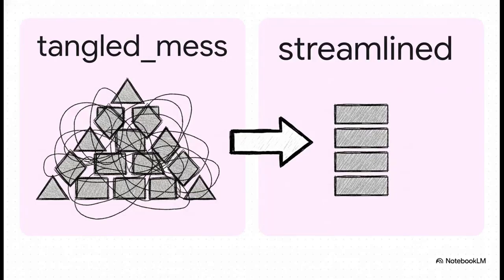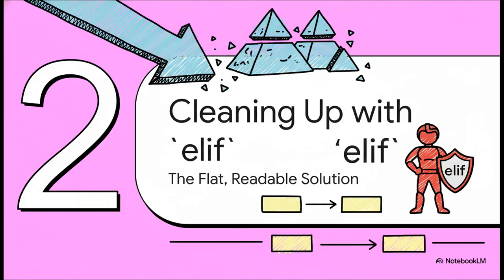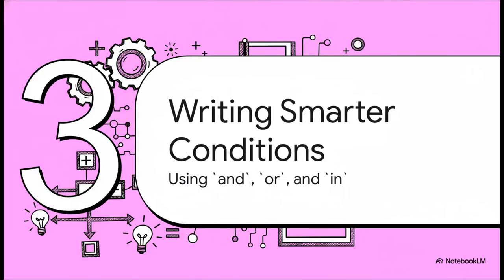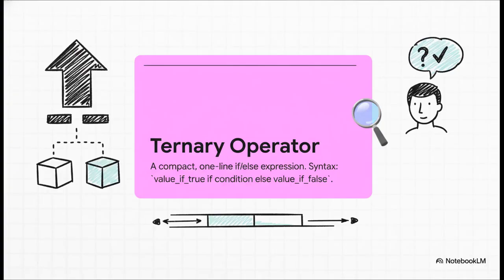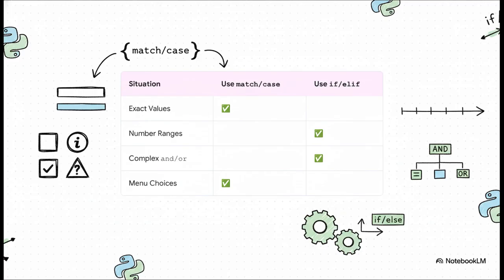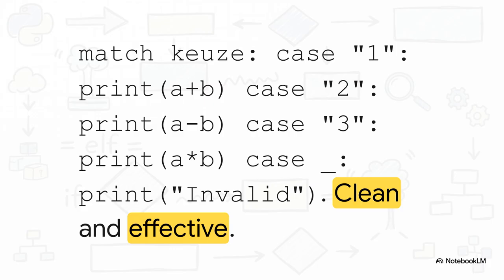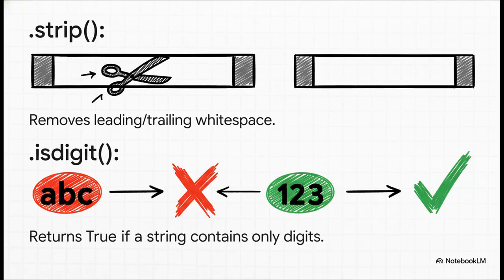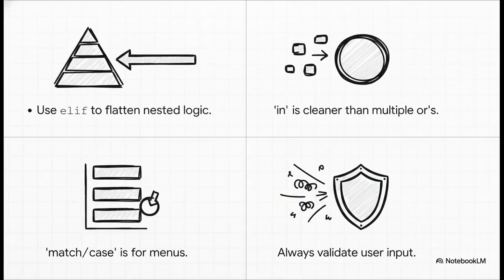Mastering Python: Control Flow, Interactive Menus, and Input Validation (if, elif, else)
Here is the clean, formatted version for your second video. I’ve removed all potential "angled bracket" issues by using bold text and plain English for the technical symbols.

In this comprehensive lesson, we dive into the core mechanics of building smart, interactive, and crash-proof Python programs. Designed for students, this video covers six essential topics to help you write cleaner and more professional code:

Streamlining with elif Chains: Learn how to avoid messy, deeply nested code by using elif to evaluate multiple conditions cleanly from top to bottom.

The Ternary Operator: Discover how to compress simple if/else statements into a single, elegant line of code for quick variable assignments and f-strings.

Complex Conditions: Master the use of and, or, and the in operator to test multiple requirements at once. Learn how to use "guard clauses" to handle errors early so your main code stays clean.

Modern Pattern Matching: Explore Python 3.10's powerful match and case structure—the modern, readable way to handle exact values, combine multiple cases using the pipe (|) operator, and create wildcard catch-alls.

Interactive Menu Systems: Bring your logic together by building practical text-based menus that combine input() functions, type conversion, and decision structures.

Defensive Programming & Input Validation: Protect your programs from unpredictable users. Learn how to clean up inputs using .strip() and verify data formats with .isdigit() before converting them, ensuring your applications never crash unexpectedly.